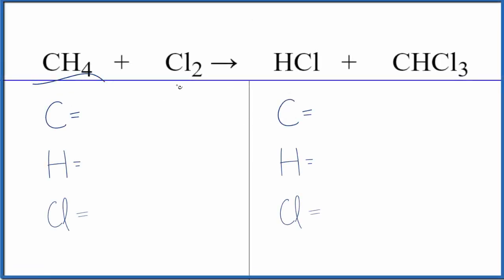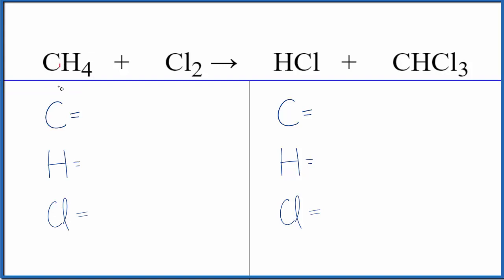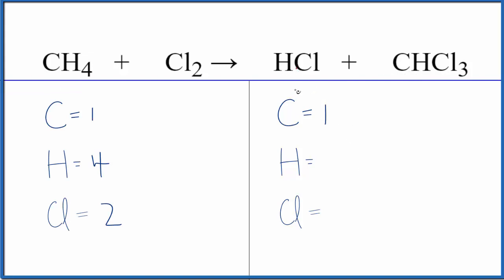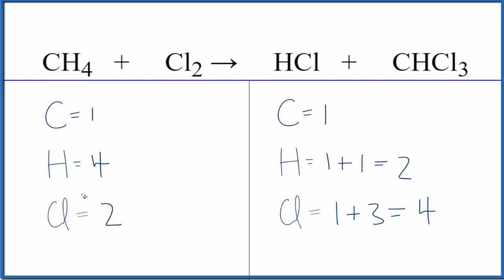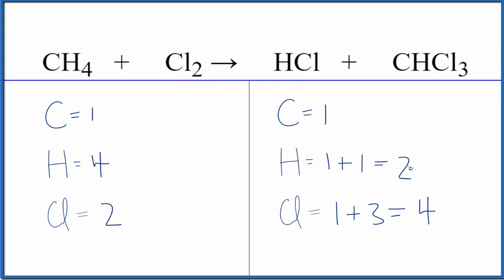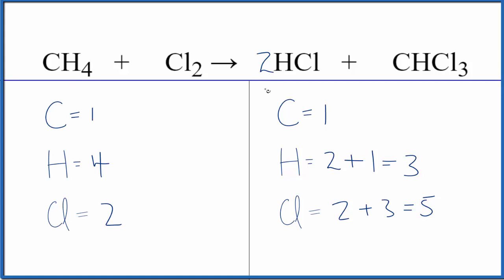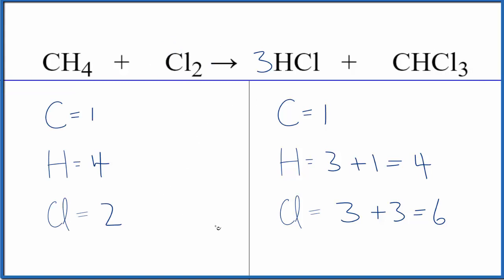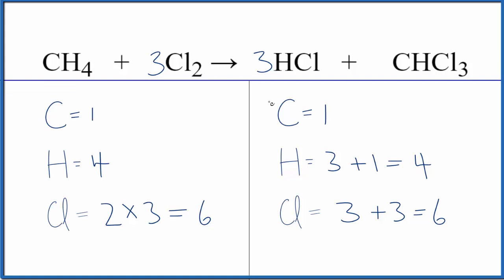How to Balance CH4 + Cl2 = HCl + CHCl3 (Methane + Chlorine gas)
In this video we'll balance the equation CH4 + Cl2 = HCl + CHCl3 and provide the correct coefficients for each compound.

To balance CH4 + Cl2 = HCl + CHCl3 you'll need to be sure to count all of atoms on each side of the chemical equation.

Once you know how many of each type of atom you can only change the coefficients (the numbers in front of atoms or compounds) to balance the equation for Methane + Chlorine gas.